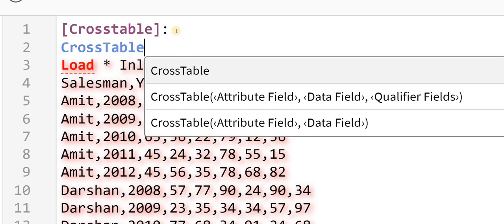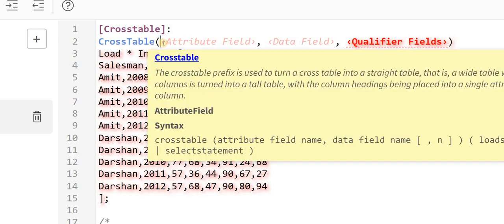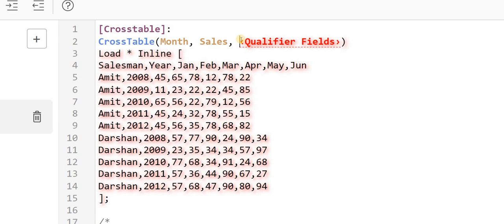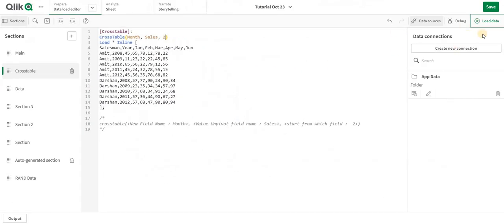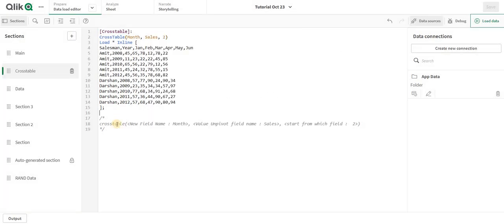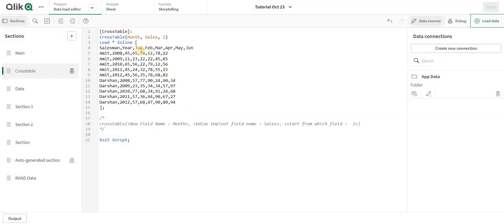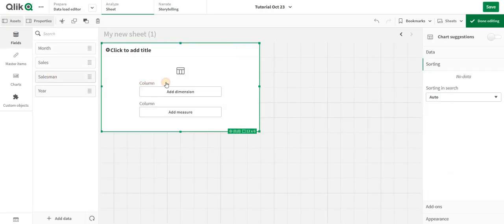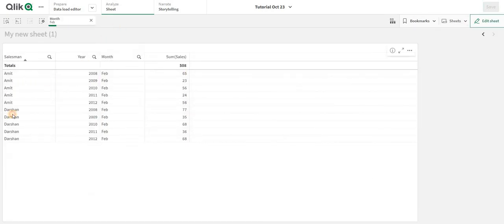Data Unfolded: Mastering Crosstable in Qlik Sense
Hello, data enthusiasts! In this video, let's unravel the power of Crosstable in Qlik Sense—a transformative feature that allows you to pivot and organize your data dynamically. Whether you're a seasoned Qlik user or just starting your data exploration journey, this tutorial will guide you through the application and benefits of Crosstable, empowering you to reshape and optimize your data structure.

📌 Key Highlights:

Crosstable Basics: Gain insights into the core concepts of Crosstable in Qlik Sense, understanding its role in transforming and organizing data efficiently.
Data Pivoting Techniques: Explore various data pivoting techniques using Crosstable, allowing you to reshape your datasets for enhanced analysis.
Practical Applications: Dive into practical examples illustrating how Crosstable enhances data organization and supports dynamic data transformations.
🚀 Benefits of Crosstable Mastery:

Dynamic Data Restructuring: Achieve dynamic data restructuring with Crosstable, enabling you to pivot and organize data on the fly for optimal analysis.
Efficient Data Handling: Unlock the power of efficient data handling, adapting to changing data scenarios and optimizing your analytics.
Versatile Data Presentation: Refine your data structuring skills with the strategic use of Crosstable, providing a customizable and responsive experience in Qlik Sense.
🎓 Hands-On Tutorial:
Join us for a hands-on tutorial where we guide you through practical examples, demonstrating the effective use of Crosstable in Qlik Sense. Whether you're a seasoned Qlik enthusiast or a data explorer looking to enhance your skills, this tutorial will empower you to master the art of dynamic data transformation.

Let's optimize your data structure with precision using Crosstable in Qlik Sense! 🔄📊🚀